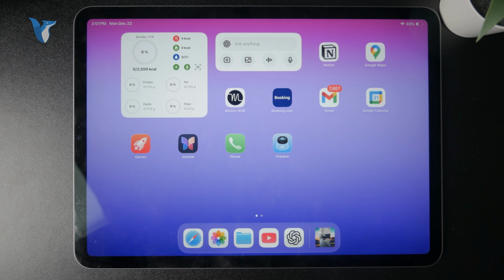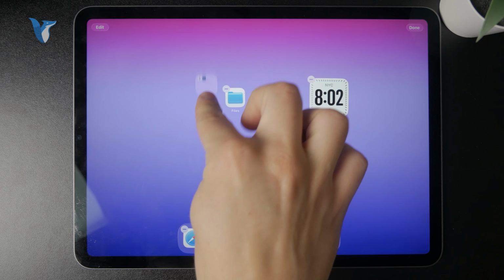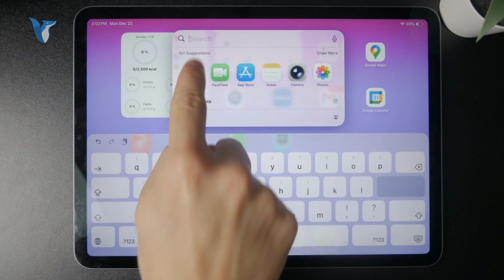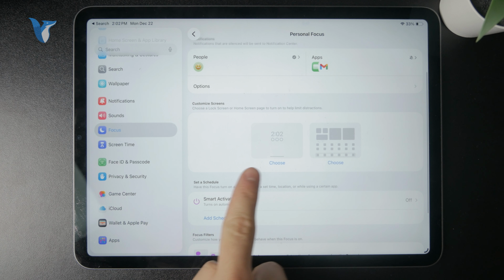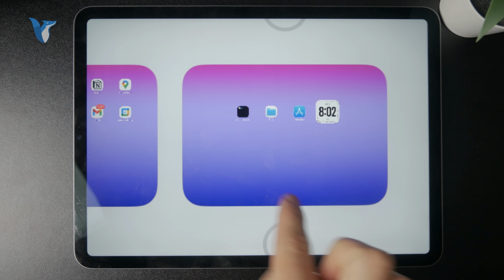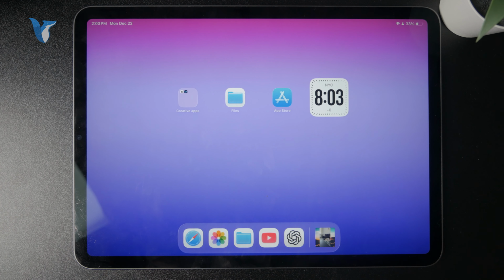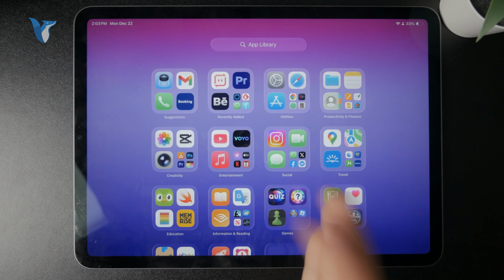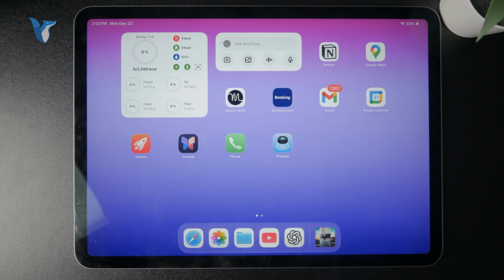How to Change iPad Layout Using Focus (tutorial)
Discover how to customize your iPad layout using Focus modes for a cleaner, distraction-free experience. This video walks you through setting up different Home Screens based on your Focus preferences.